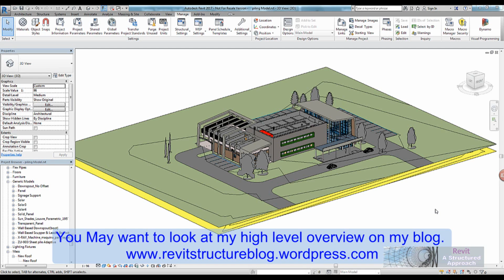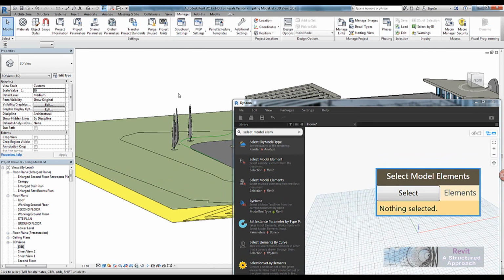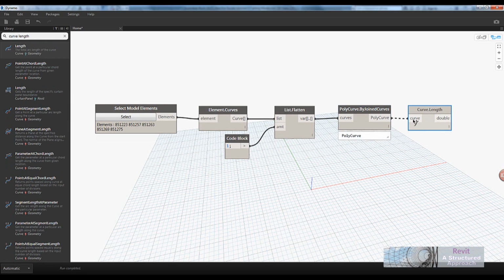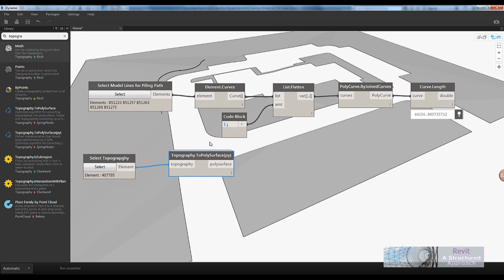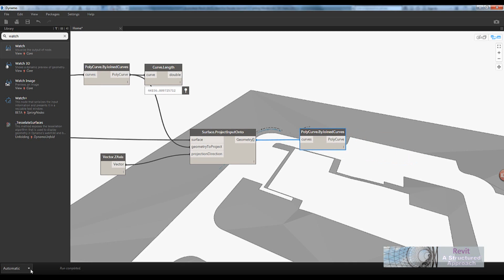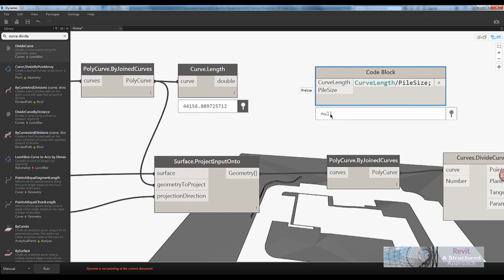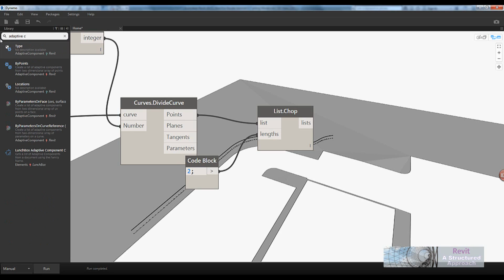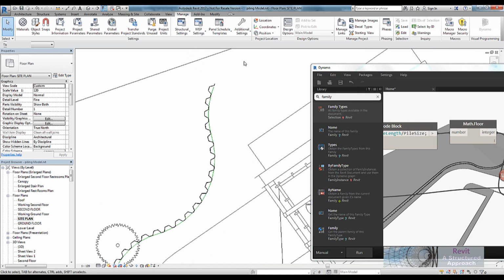Revit 2017 and Dynamo Tutorial Creating Piled Wall Systems